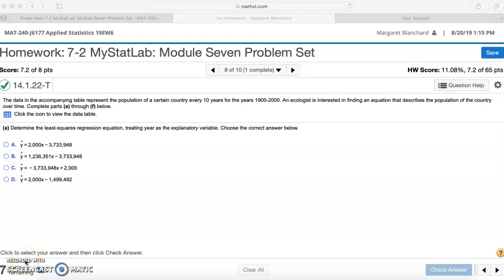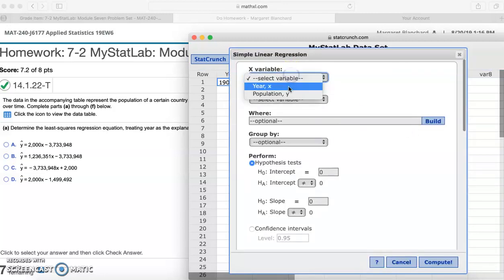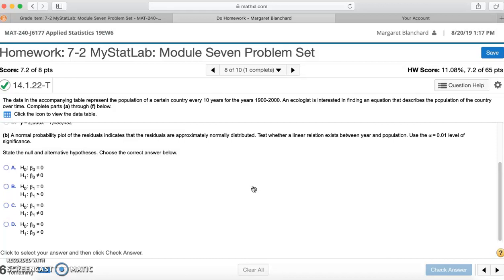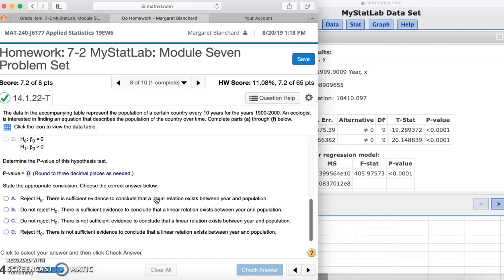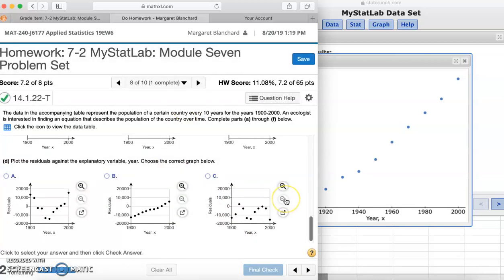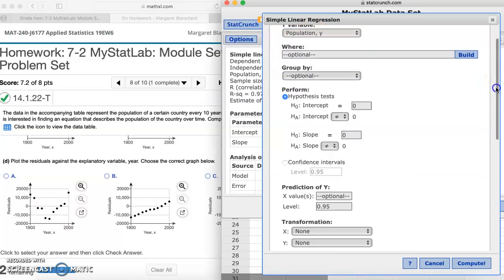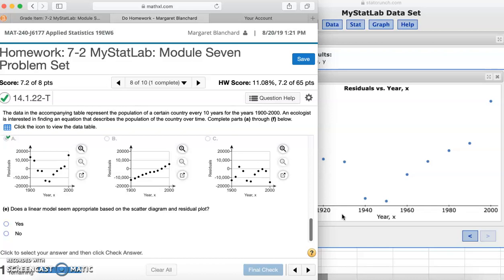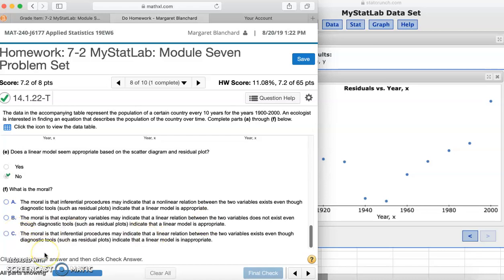Module 7 Problem #8